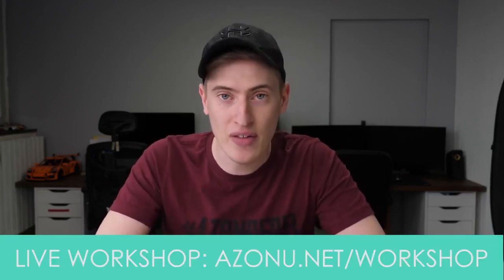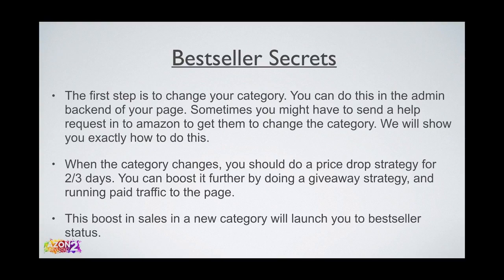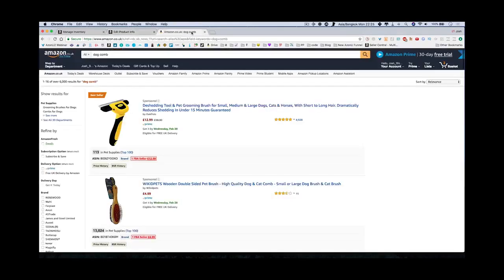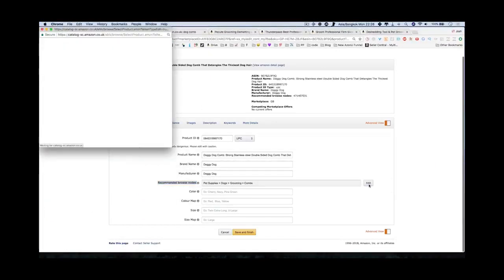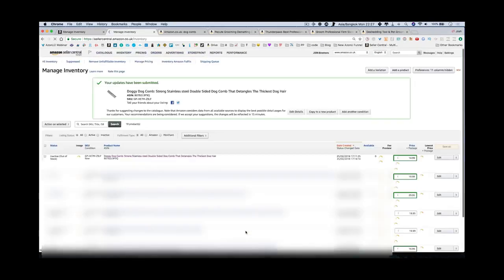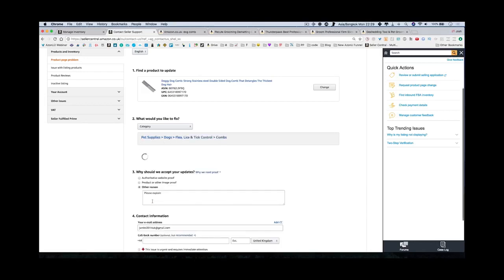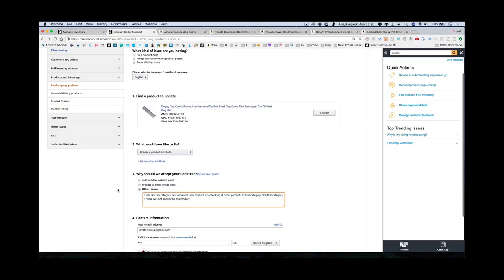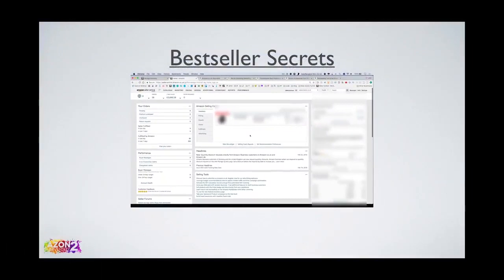How to Get A Best Seller On Amazon FBA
Any body can check out this videos and take advantage of the info. provided.